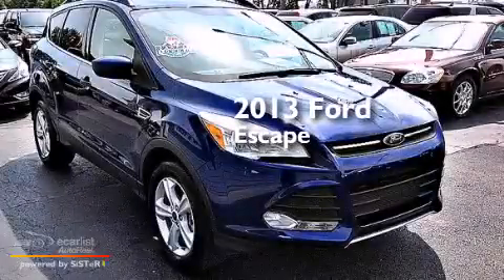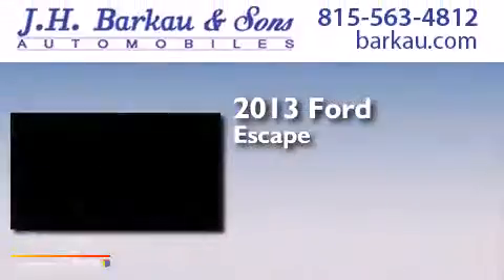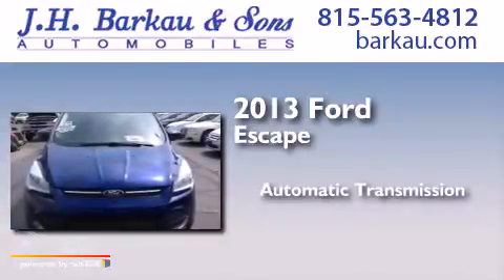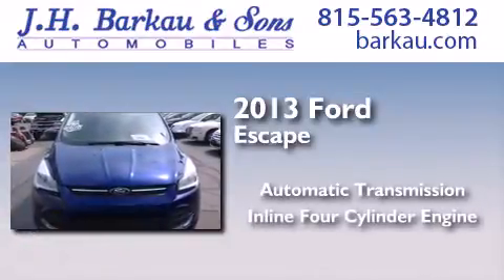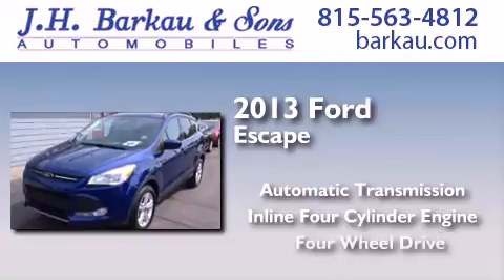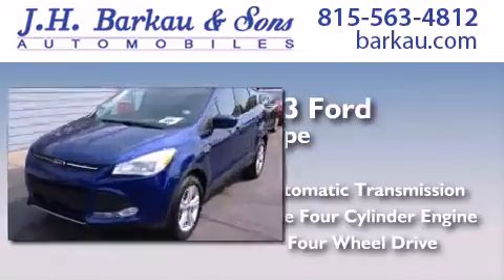Used 2013 Ford Escape Cedarville IL 61013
We have been honored to serve the Cedarville IL area , we promise that your experience at our dealership will exceed your expectations ! Year : 2013 Make : Ford Model : Escape Engine : 1.6L I4 ECOBOOST ENGINE Trans . : Automatic Exterior : Purple Miles : 14,125 Interior : Gray JH Barkau and Sons 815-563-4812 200 N. Stephenson Cedarville , IL 61013